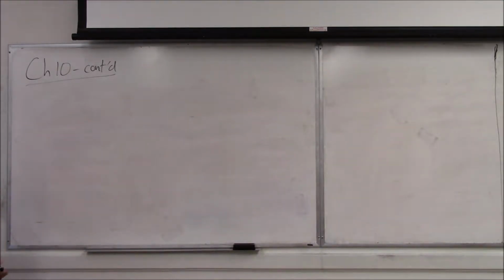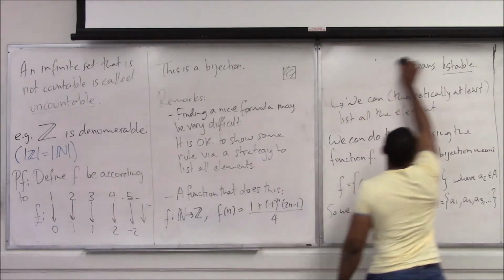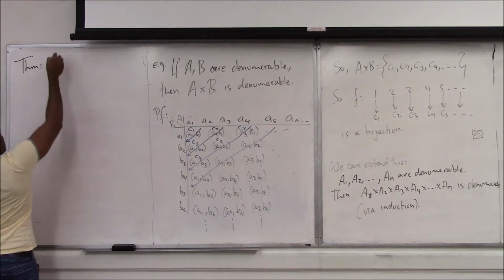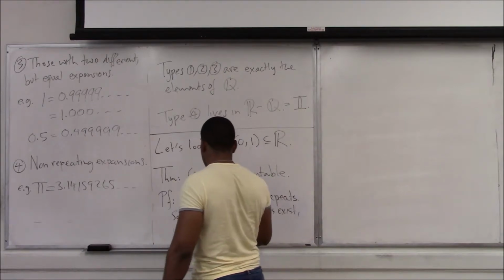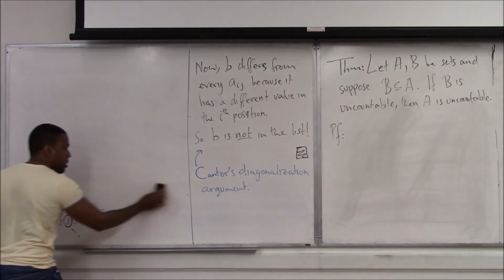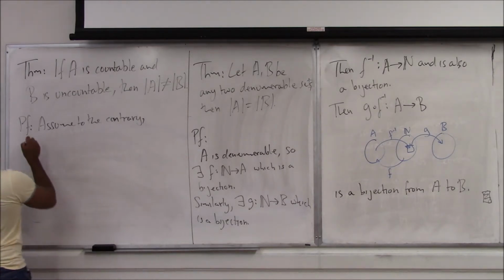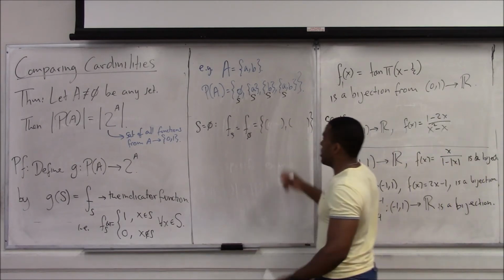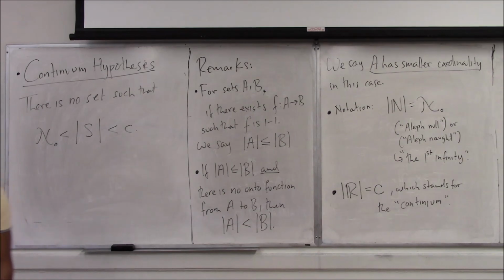Math 308 Lecture 17 - Countable and Uncountable Sets